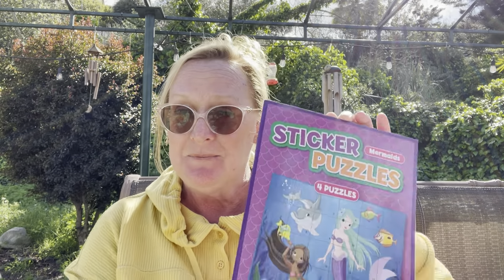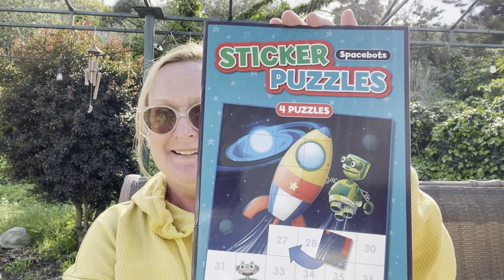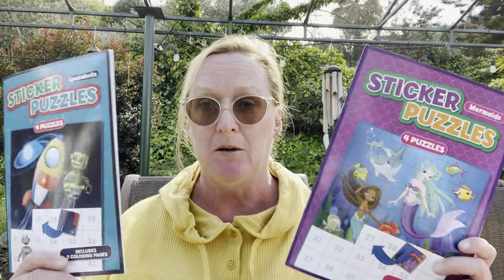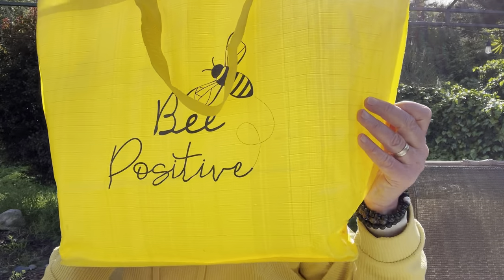March 23, 2023 Dollar $1.25 Tree!! Yummy food items!!! Crazy hair thingy.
Hello!! I found some items I was looking for! I am still on the lookout for the Beatles and Elvis coloring books!!!